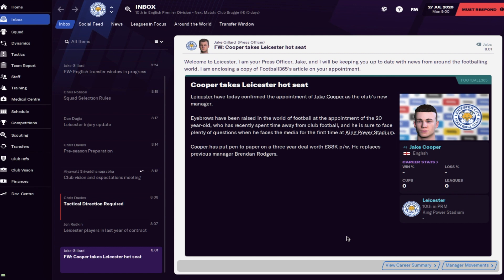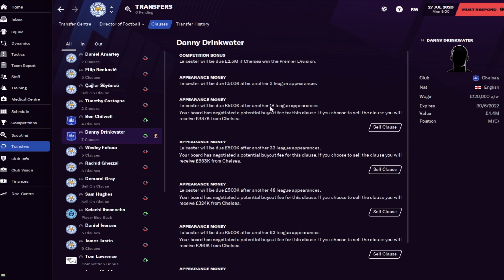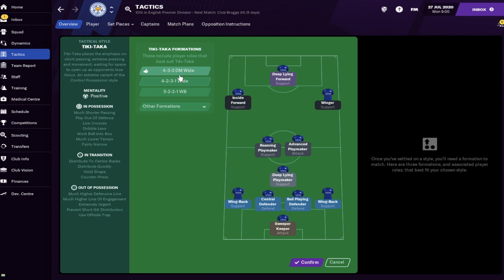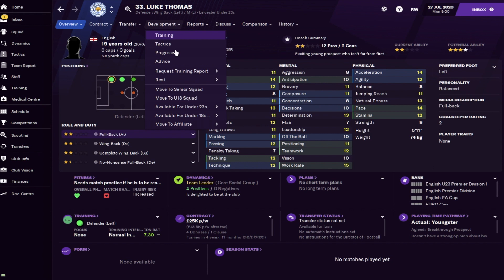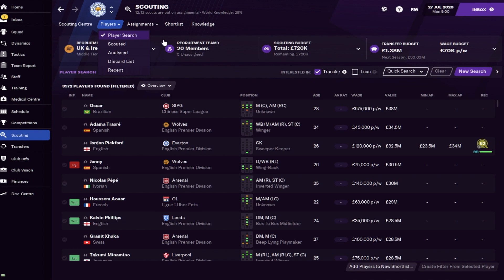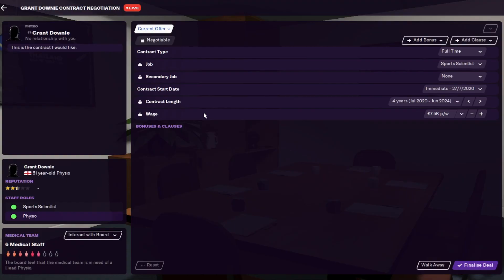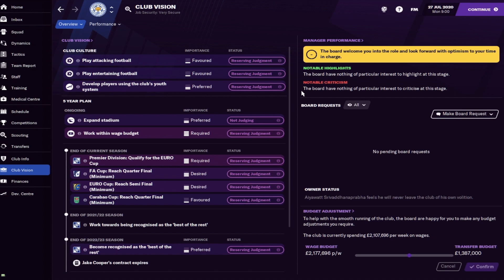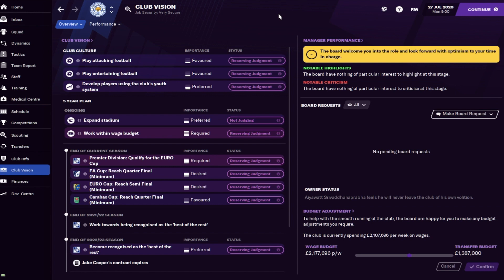First Days on the Job - Recipe for success - FM 21 Quick Tips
In todays video i'll be guiding you through your First Days on the Job - Recipe for success - FM 21 Quick Tips, giving as many tips and tricks as I can.
We hope you guys are enjoying FM21 so far and hopefully these staff members will be useful in creating your perfect training and perfecting your club!

Pre-Purchase FM21 & get your Steam key instantly! Cheaper than Steam store. Free bonuses: Early Access, FM Touch (PC/Mac) & a special site badge. Support FM Scout.

We'd really APPRECIATE it if YOU